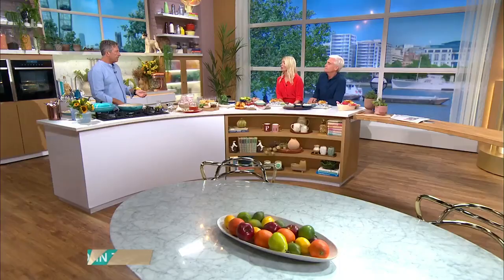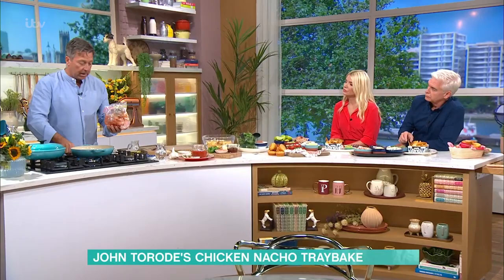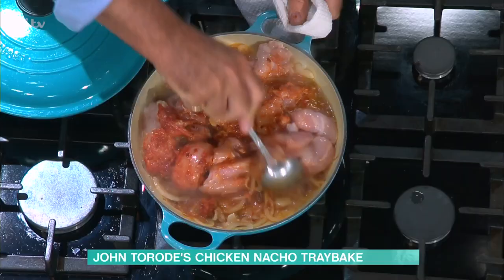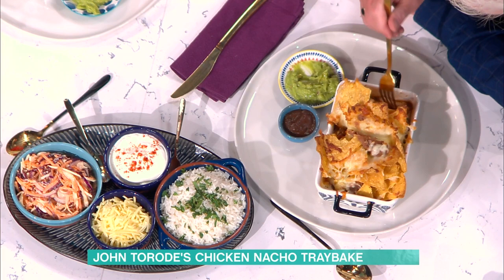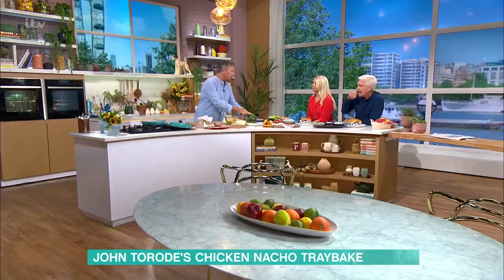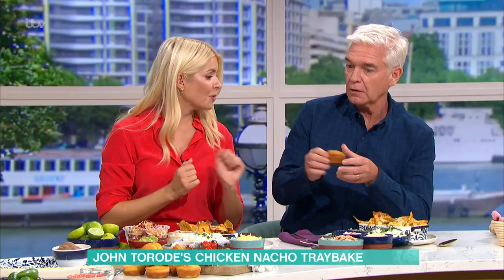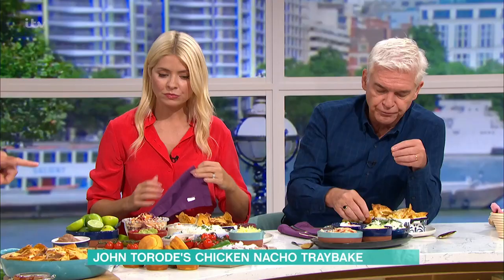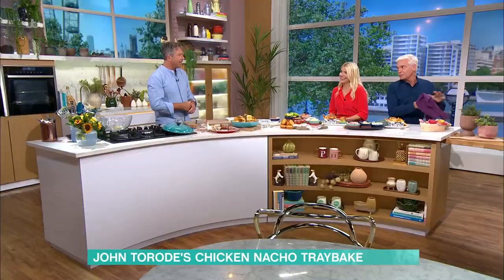John Torode's Slow Cooked Chicken Nacho Tray Bake | This Morning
It’s the perfect Monday night indulgence - John Torode’s in the kitchen with his one tray Mexican spectacular, slow cooked chicken, cabbage, lime salad, guacamole, sour cream and salsa. What more could you want?!